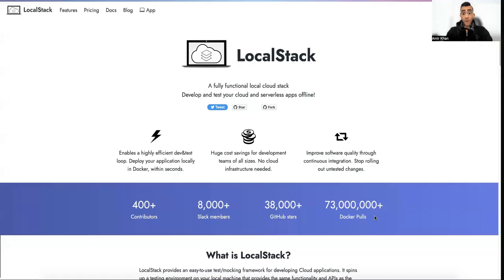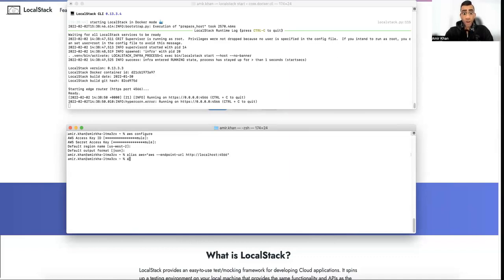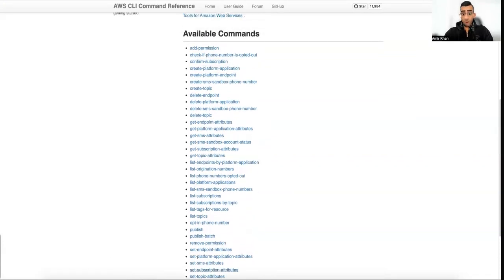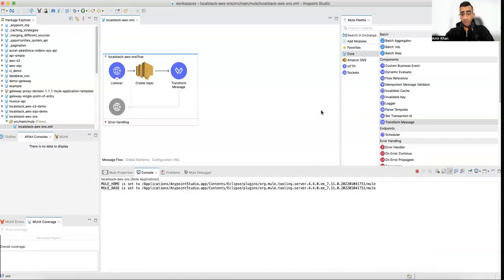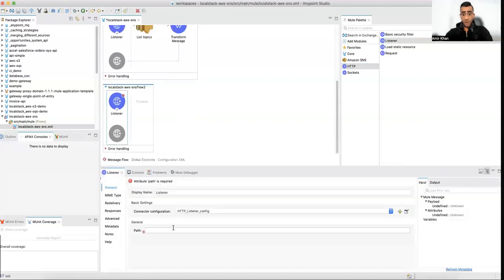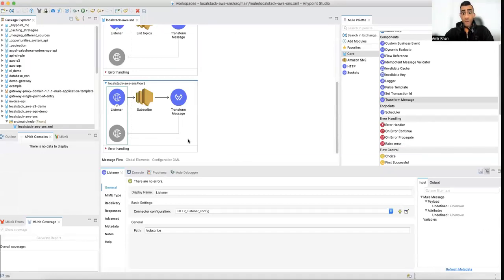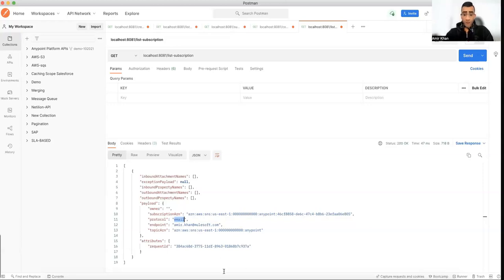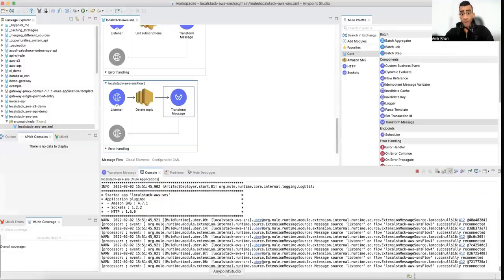Using LocalStack for AWS SNS Mule Connector